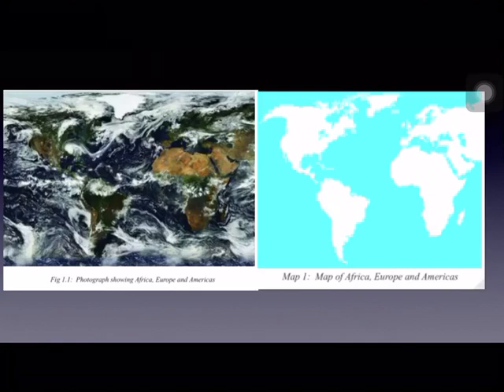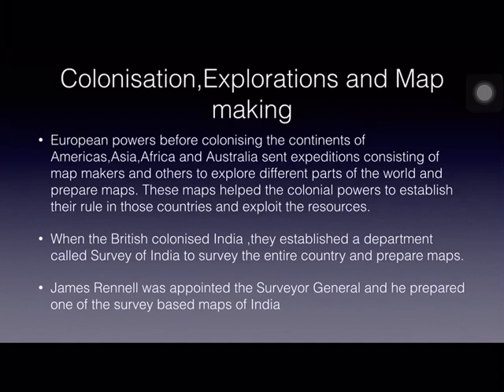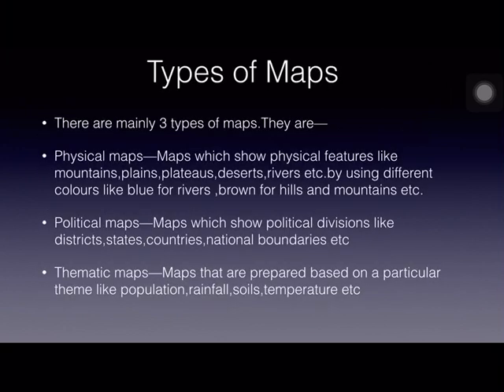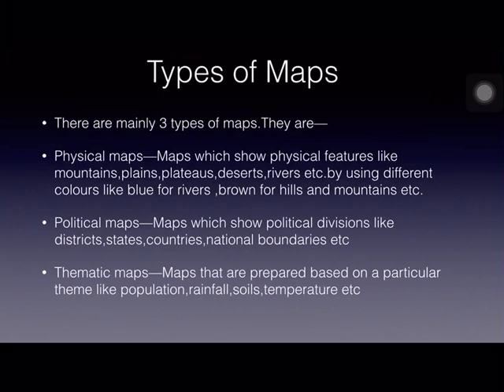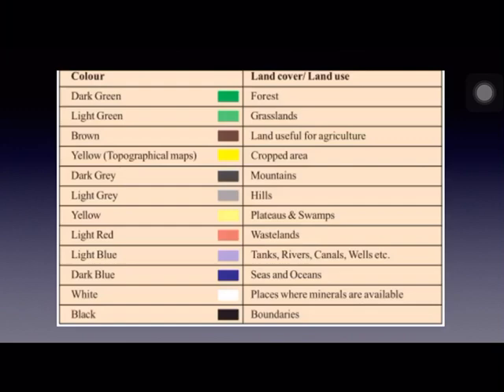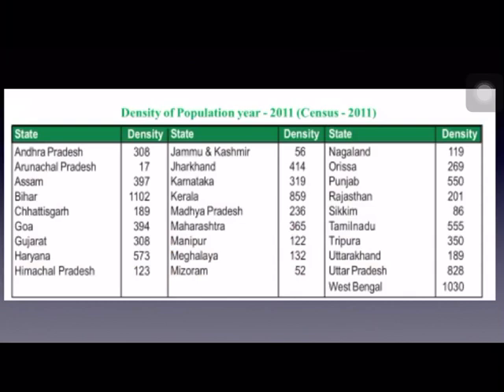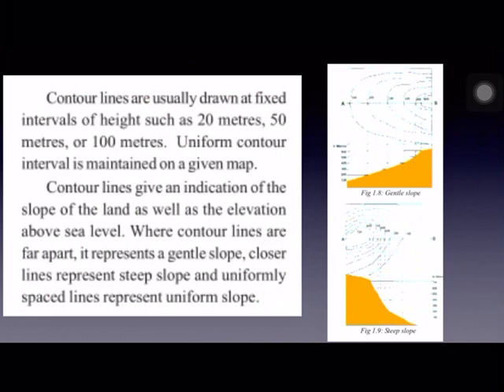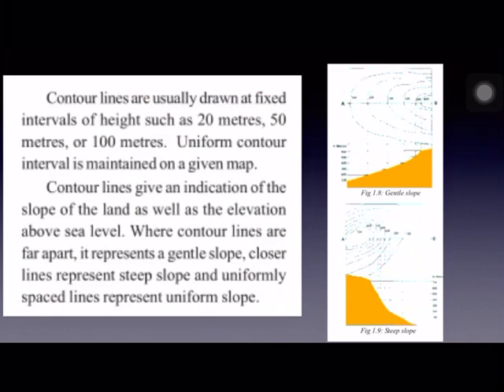18 August 2020